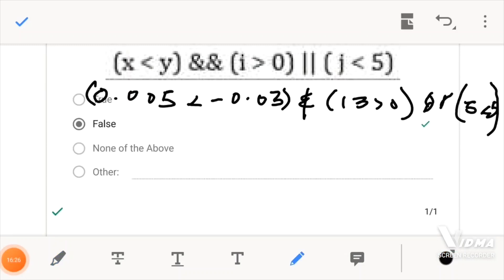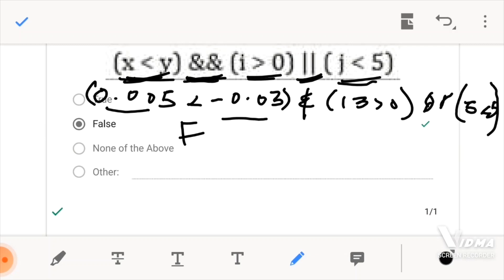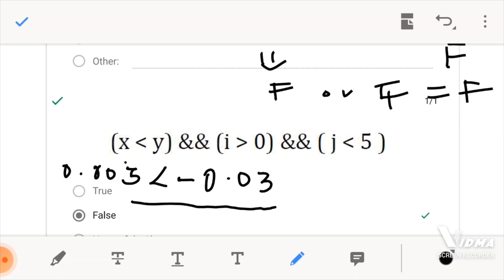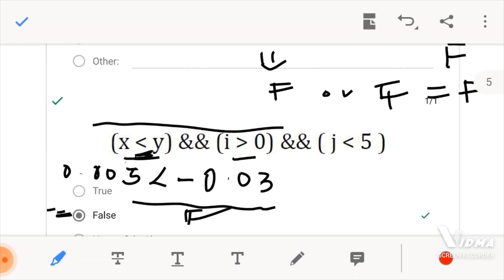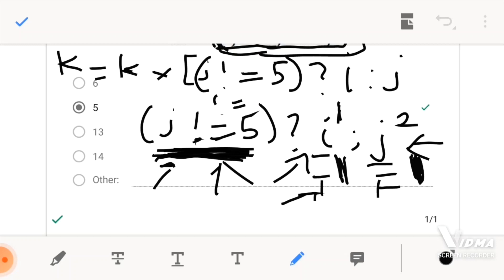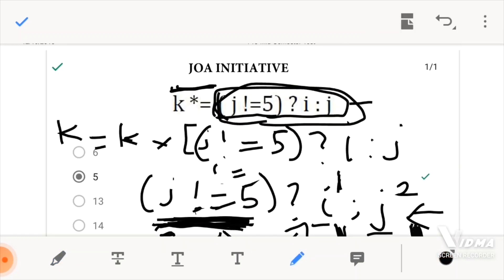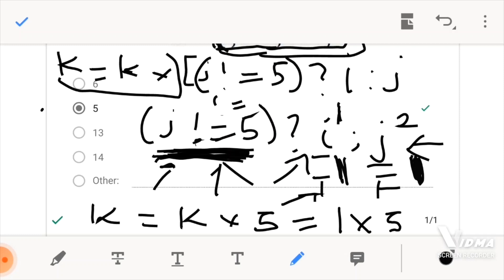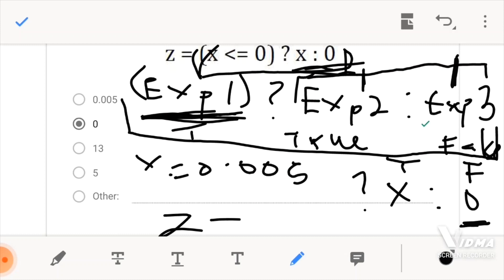Solved Premidsem C Programming - Logical&Conditional Operators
This video has been prepared to help you understand how logical and conditional operators are carried out using C Programming questions. Relax and Enjoy.  A James Owusu-Appiah Production.